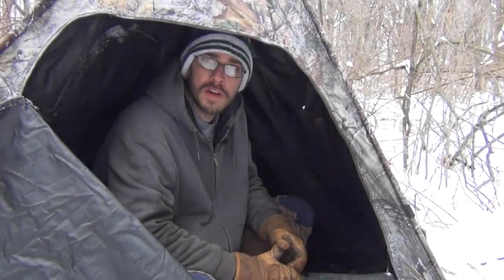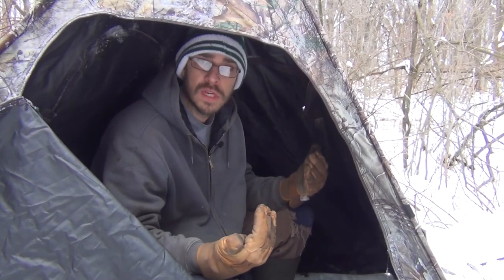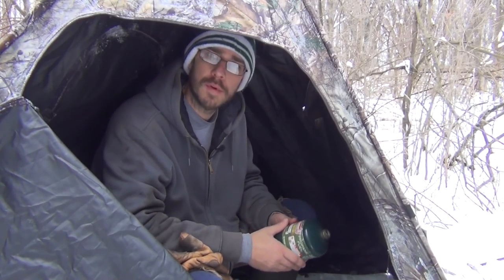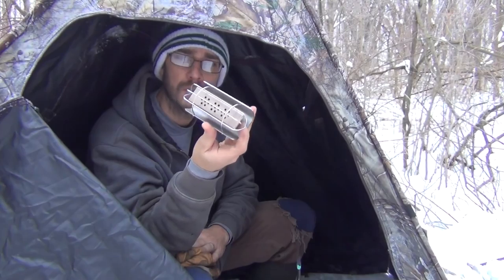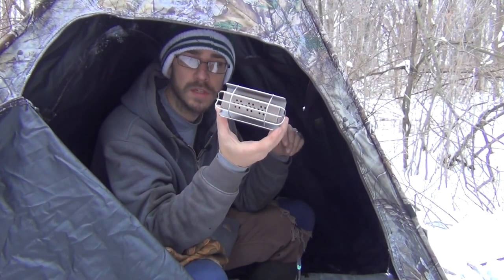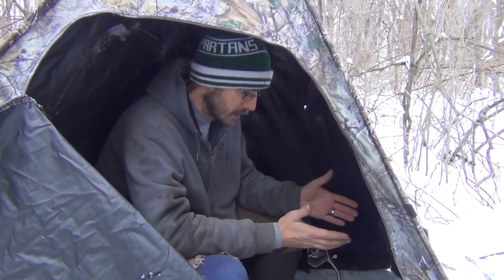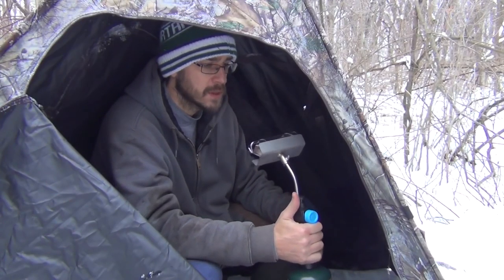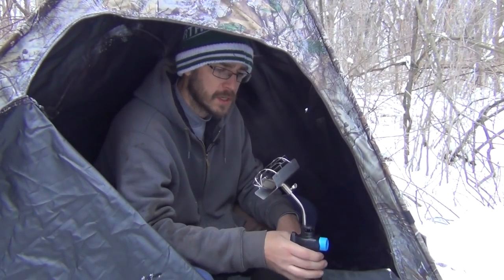How I Keep Warm in The Wild - Stealth Heat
I finally have a heater I can take with me!